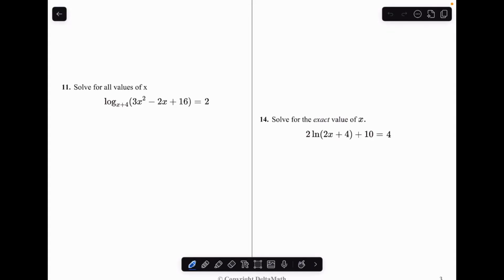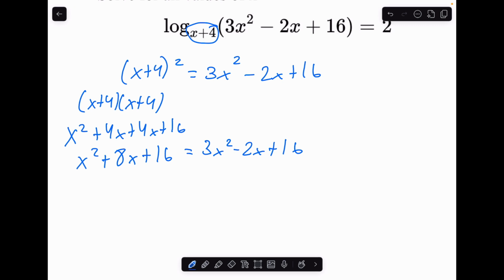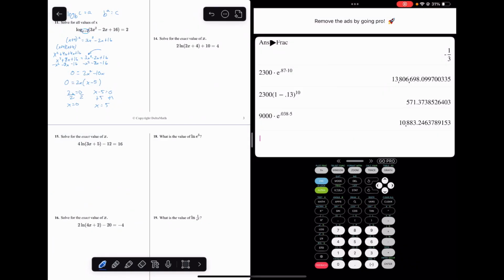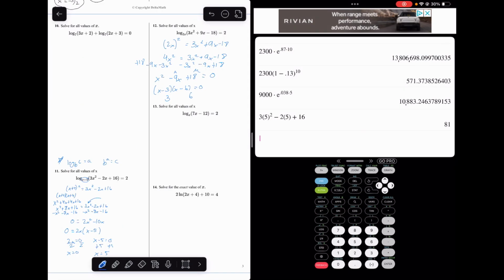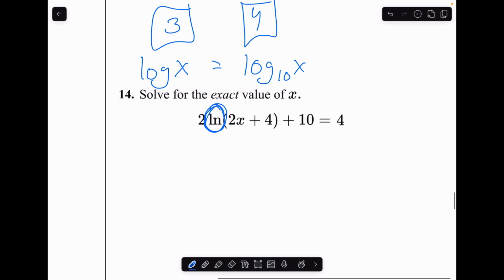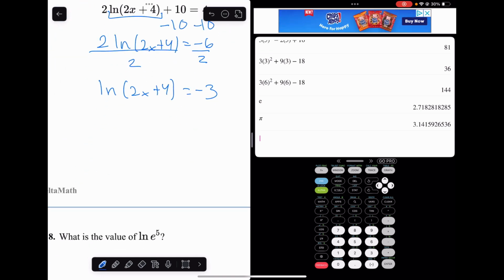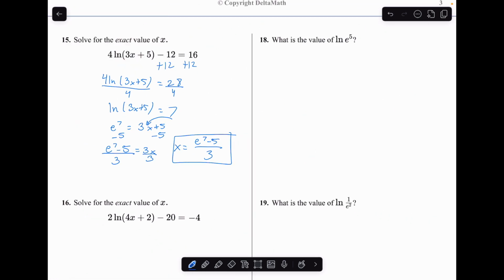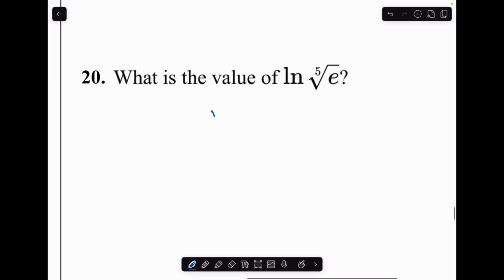Solving Logs cont. and The Natural Log